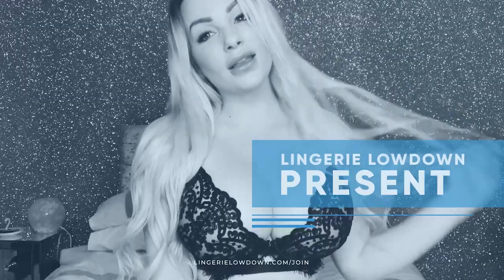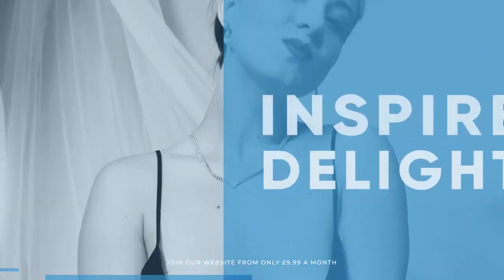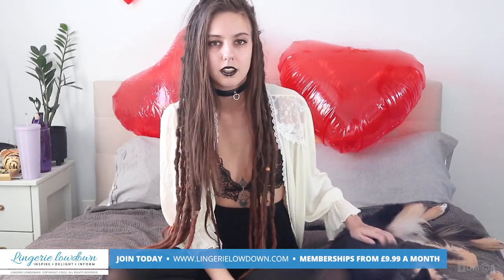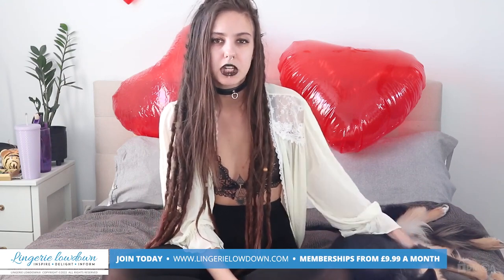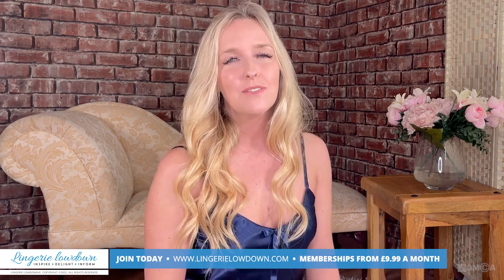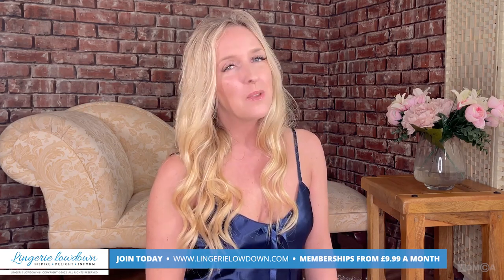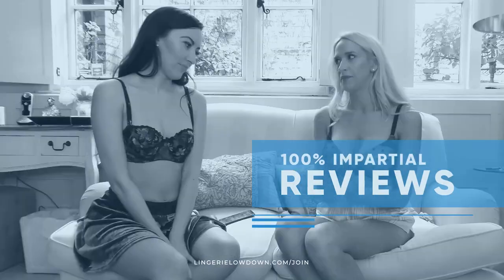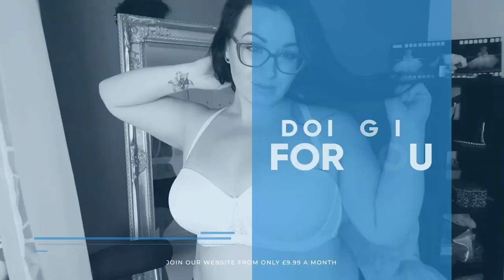Missy Bratt : Gabriella Tights now! basic 100 denier [PREVIEW]